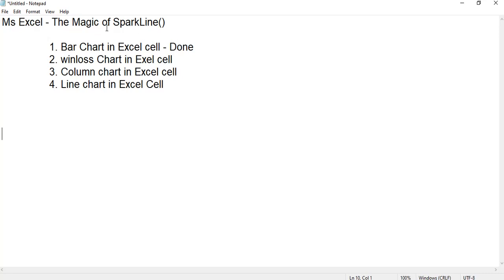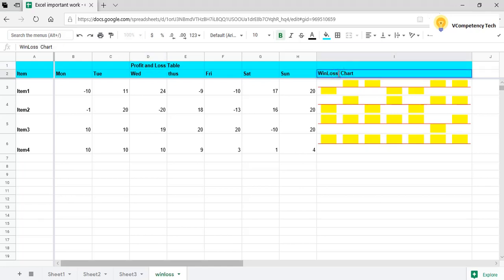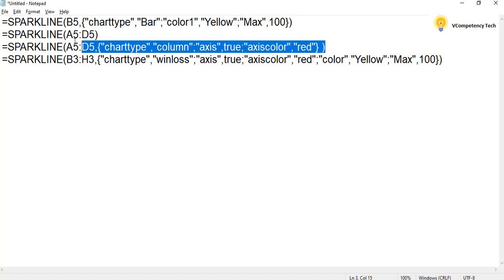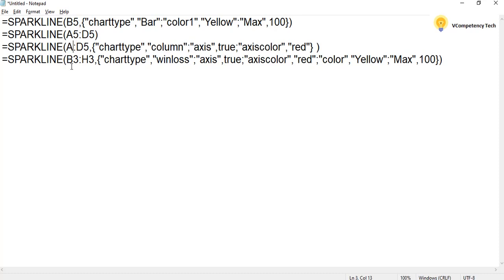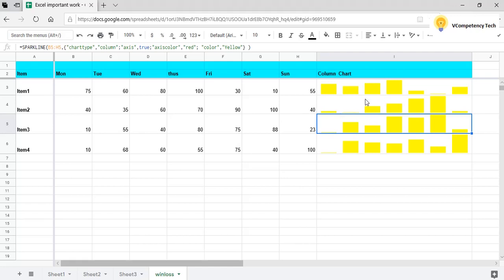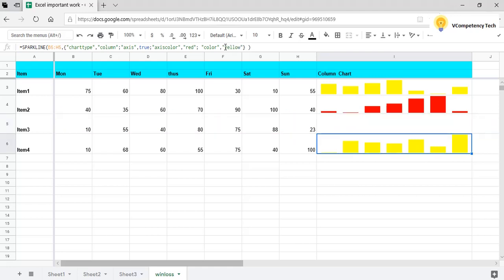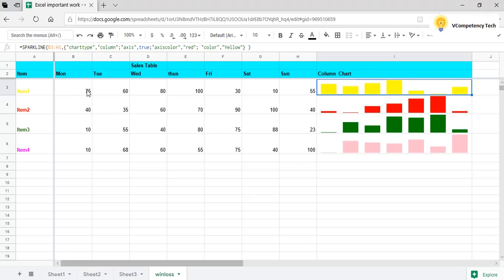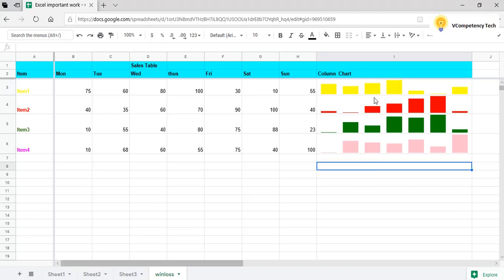Ms Excel SparkLine column chart in cell